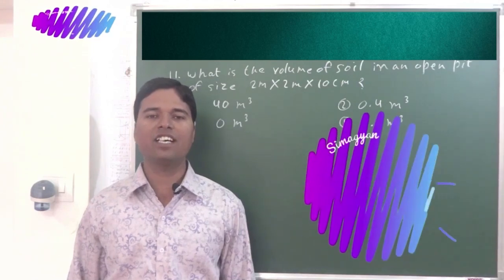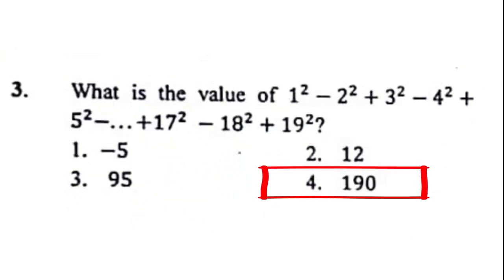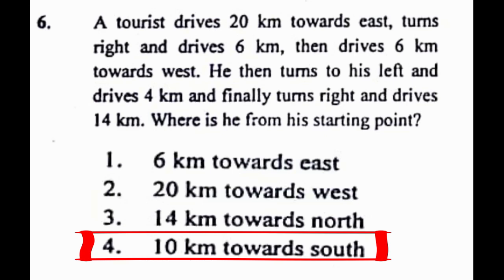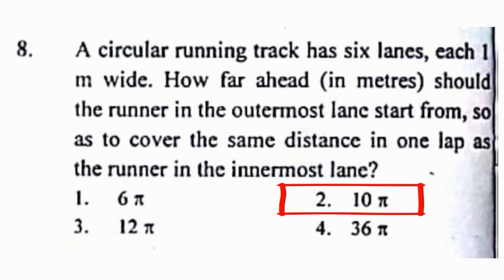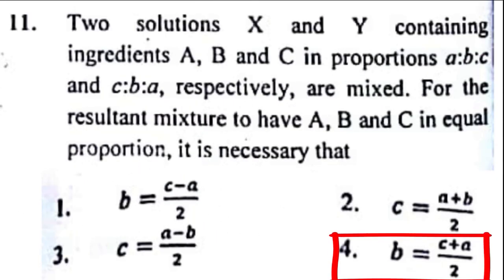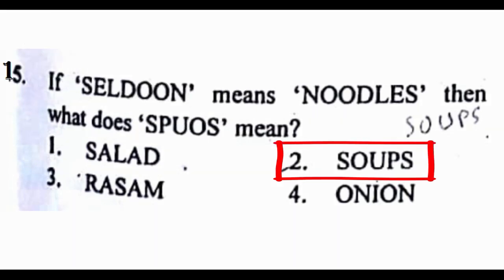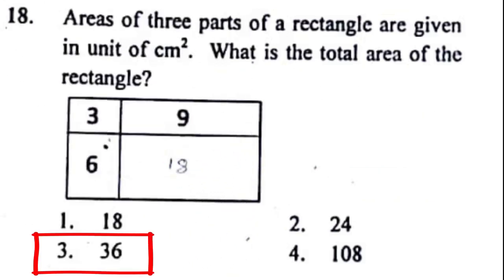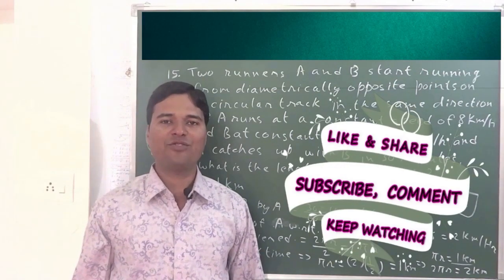Answer Key of General Aptitude UGC CSIR NET Part A of PHYSICS, LIFE SCIENCE December 2018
184. Answer key General Aptitude
UGC CSIR Net  Dec 2018
Your favorite channel Simagyan Knowledge Share
is now VIGYAN VIHAN
Short cut methods
for 100% success

Lecturership
Junior Research Fellowship
Examination
 Mathematical, Chemical Science
Chemical Science
Mathematical Science
Earth Science
Research Aptitude Solution Series
Problem Solving Aptitude
General Aptitude